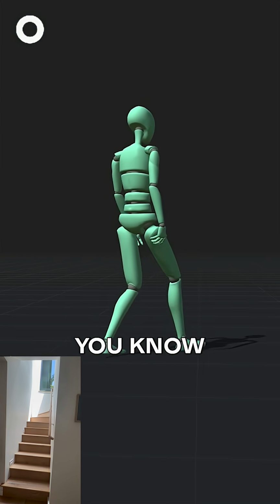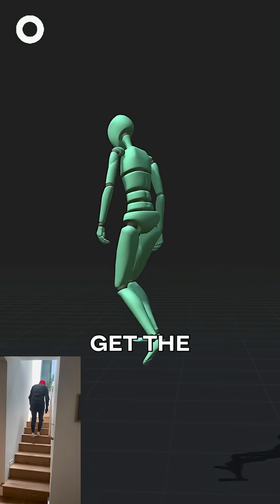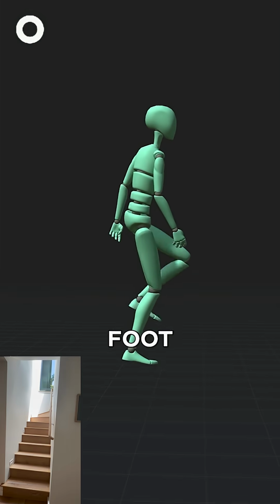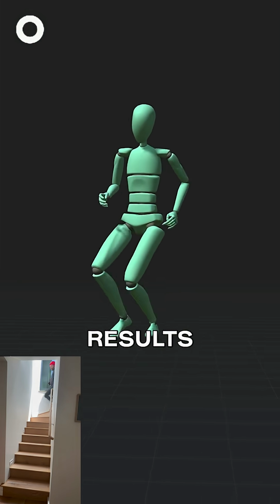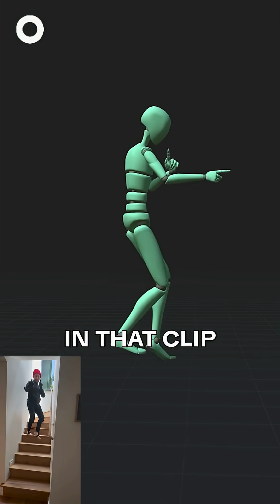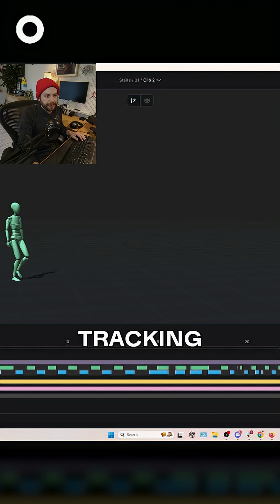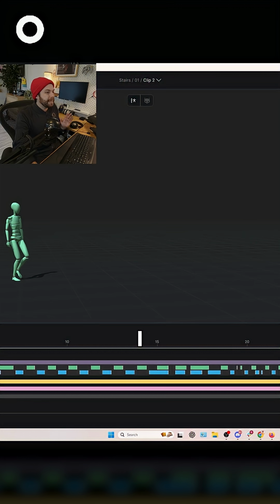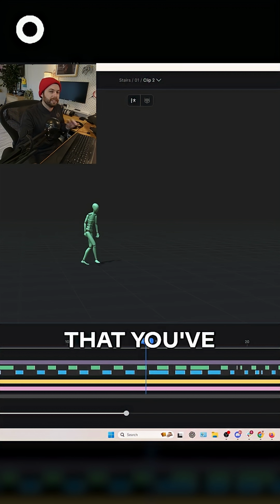how to record STAIR CLIMBING mocap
HIT THE RED BUTTON AND GOOOOOOOO